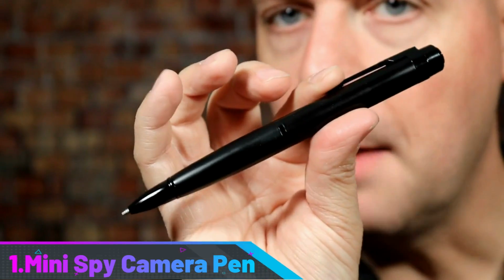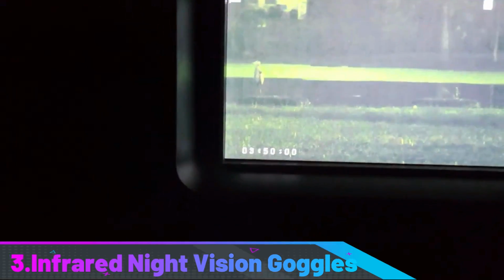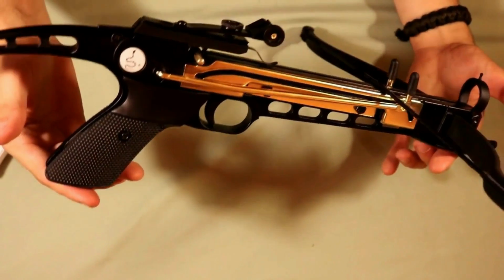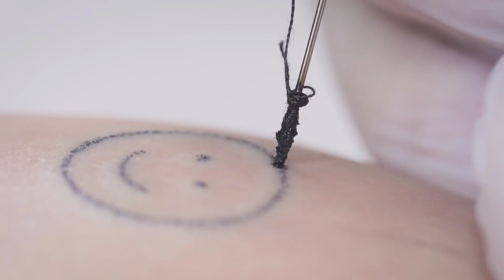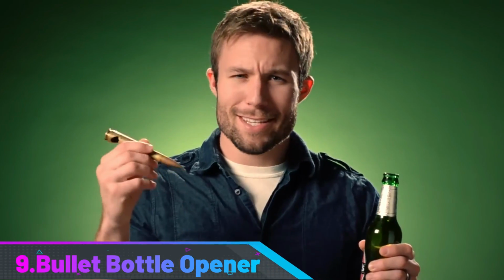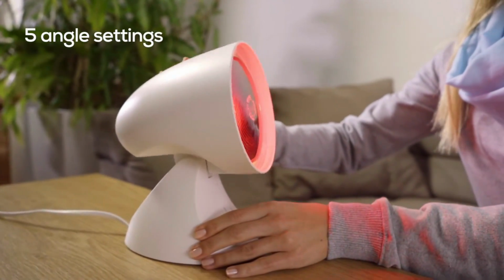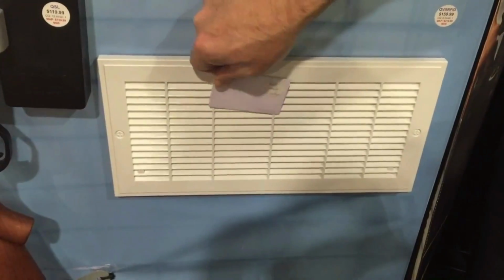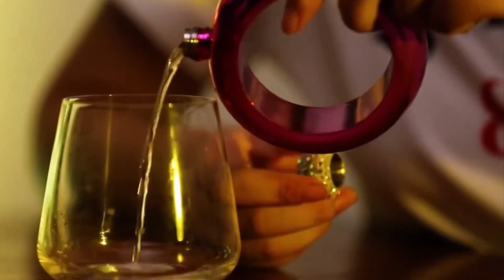Amazing And Dangerous Amazon Gadgets You Should Buy!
Amazing And Dangerous  Gadgets You Should Buy!

Product Link:
1- Mini Spy Camera Pen
2- Mini Flame Thrower
3- Infrared Night Vision Goggles
4- Mini Crossbow
5- Cyanide Pill Necklace
6- Hidden Flask Bracelet
7- DIY Tattoo Kit
8- Pocket Chainsaw
9- Bullet Bottle Opener
10- Exploding Golf Balls
11- Infrared Heat Lamp for Pain Relief
12- Miniature Tear Gas Keychain
13- Decoy Safe Outlet
14- Glow-in-the-Dark Tactical Tape
15- Miniature Stun Gun Keychain
Welcome to Best Cool Tech, THE CHANNELL for top 5, top 10, inventions, gadgets, technology, tech, review, amazing inventions you must see, you won’t believe exist, inventions you must have, things that actually exist, and amazing inventions videos.